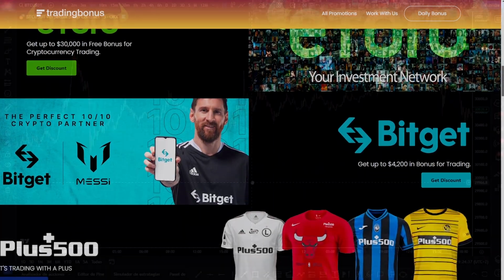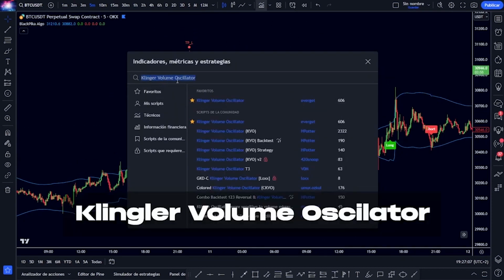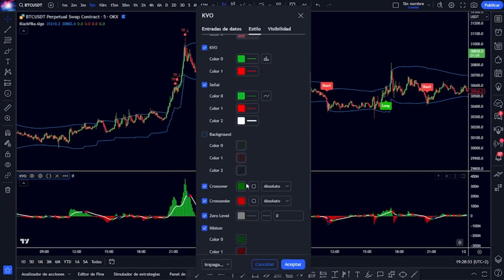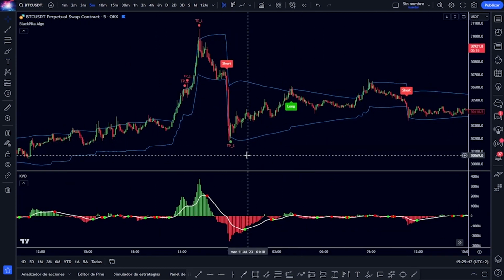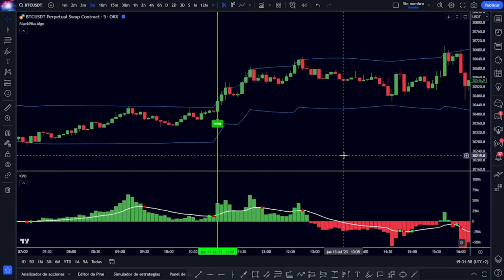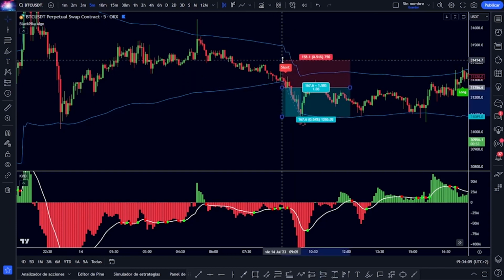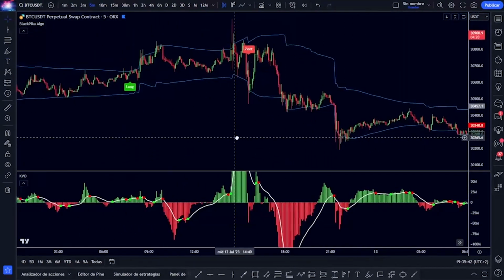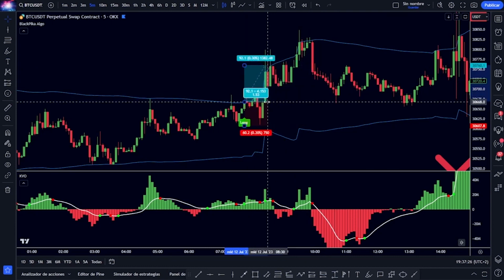Zero Loss: The Best Indicator for Trading a Beginner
Zero Loss: The Best Indicator for Trading a Beginner, to make money by scalping, daytrading/intraday, or swing trading.

1 minute trading strategy
3 minute trading strategy
5 minute trading strategy
15 minute trading strategy
30 minutes trading strategy
45 minutes trading strategy
1 hour trading strategy
2 hour trading strategy
3 hour trading strategy
1 minute scalping strategy
3 minute scalping strategy
5 minute scalping strategy
15 minute scalping strategy
1 minute scalping strategy binance
iq options 1 minute scalping strategy
1 minute scalping strategy for cryptocurrencies
1 minute scalping strategy for gods
5 minute scalping strategy binance
iq options 5 minute scalping strategy
5 minute scalping strategy for cryptocurrencies
5 minute scalping strategy for gods